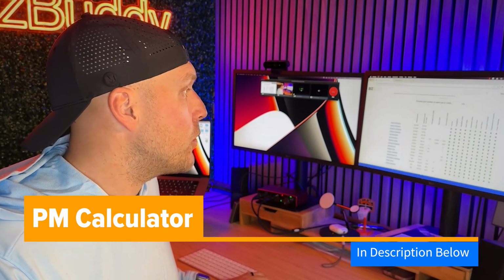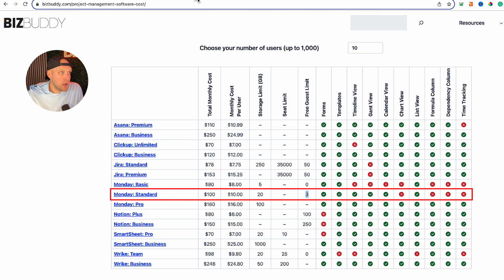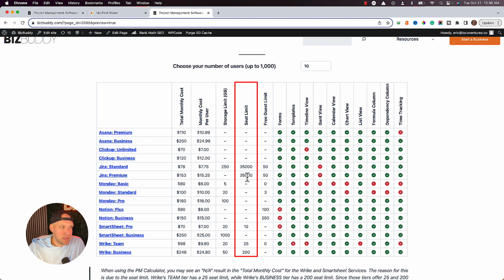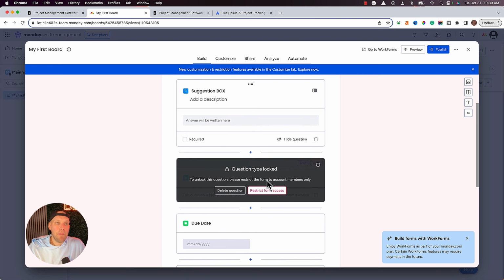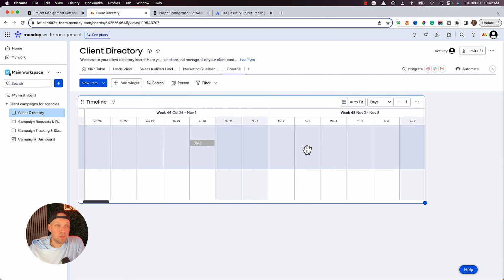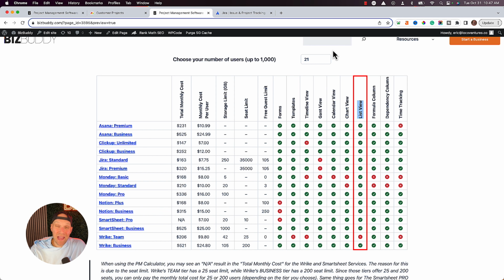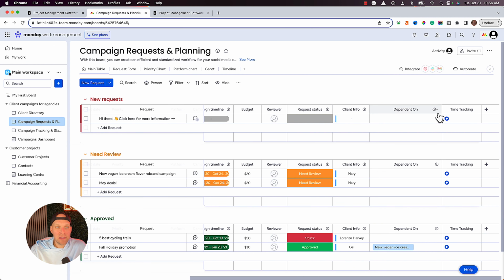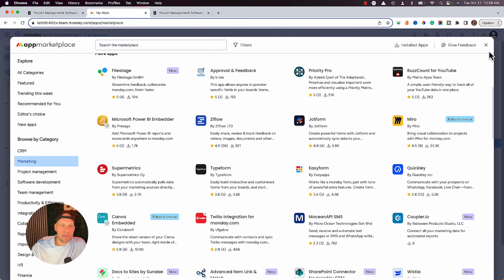Best Project Management Tools (How to compare and Save)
When searching for the best project management software it can get really confusing when comparing costs and features of various tools.

Each PM tool has 3 different packages and there are so many tools out there too. That's why we created a calculator to easily show you a comparison of cost and features ➡️

The calculator will be routinely updated so you can see up to date pricing and feature analysis.

Currently we are comparing 15 different options from the following 5 different Project Management Tools in alphabetical order.

- Asana
- ClickUp
- Jira
- Monday
- Notion
- SmartSheet
- Wrike

On the calculator page we will update it routinely and add a mention of a new date of when it's been updated.

The tool is free to use and does not require any of your information. Check it out here:

Table of Contents:
0:00